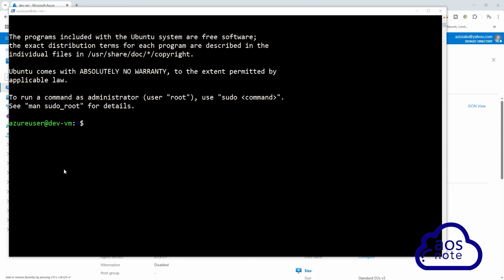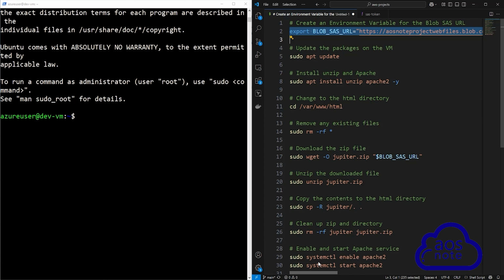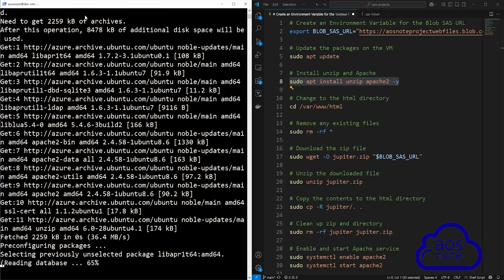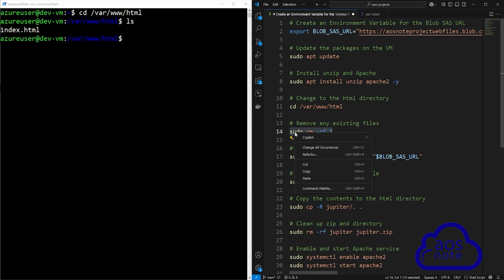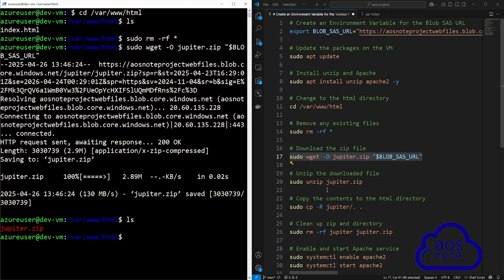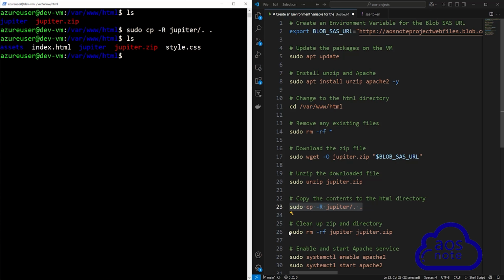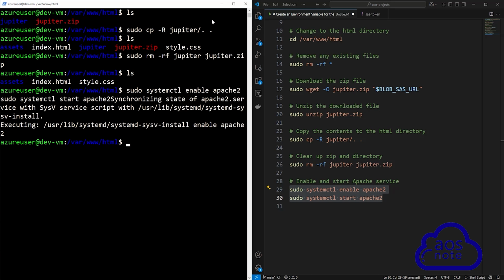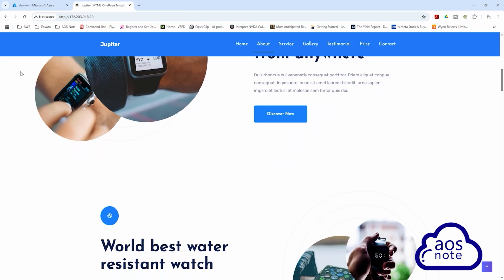How to Install and Host an HTML Application on an Azure Virtual Machine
Learn how to manually install Apache on your Azure VM, download your HTML files from Azure Blob Storage, and host your website live on the internet. This step-by-step tutorial wraps up the deployment of your HTML app in Azure.